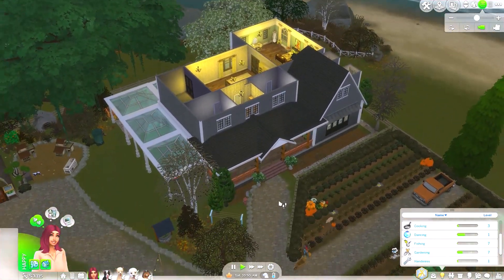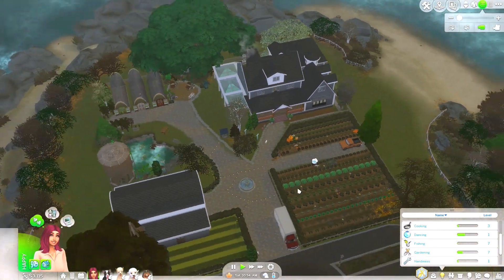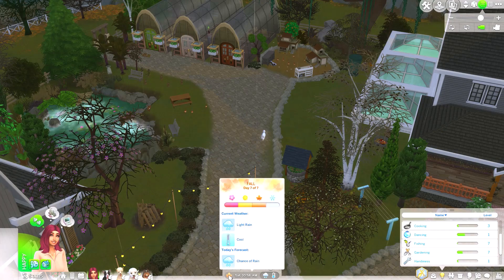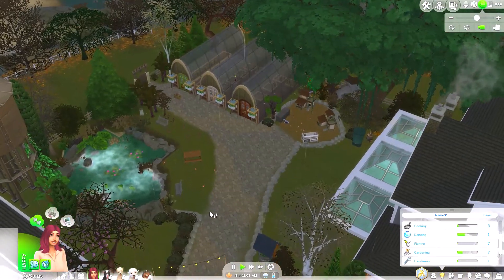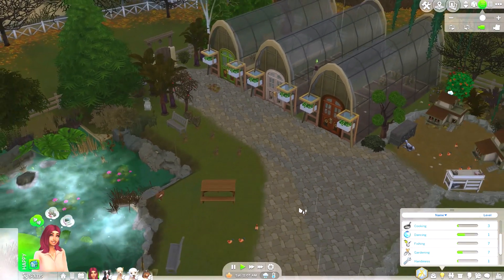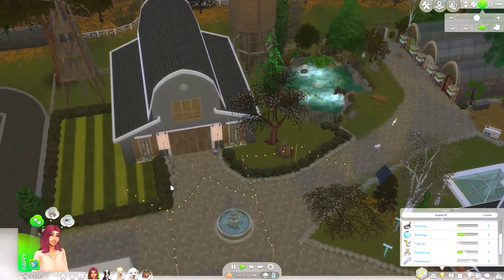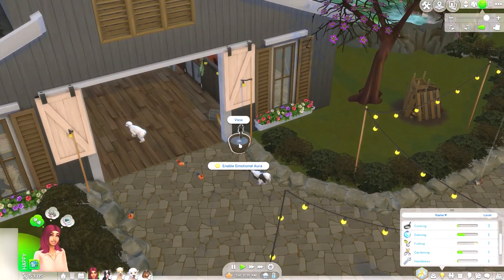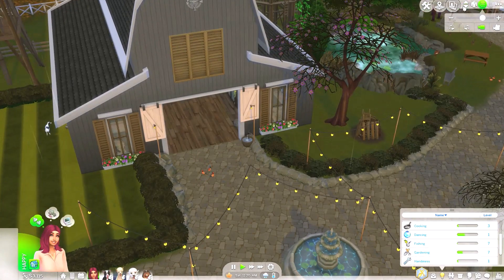HORSE RIDING !||The Sims 4 Farm Life Lets Play #12🍍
Having so much fun with this brand new horse mod check out the full overview here :

» Links! «